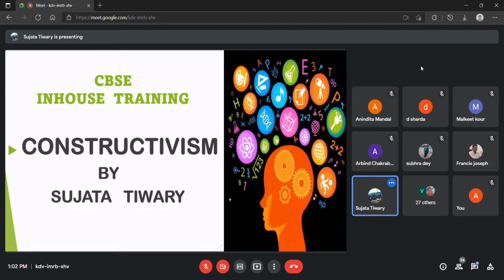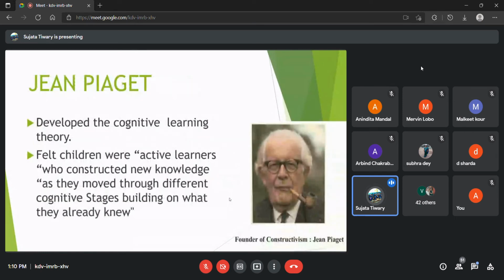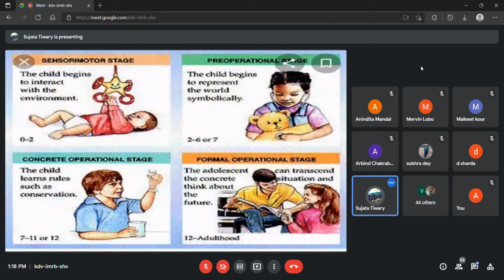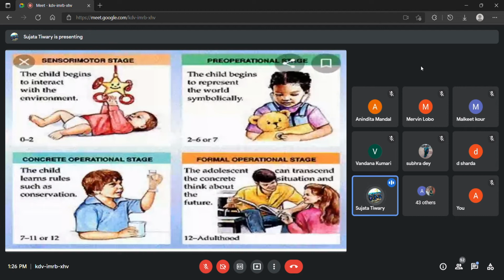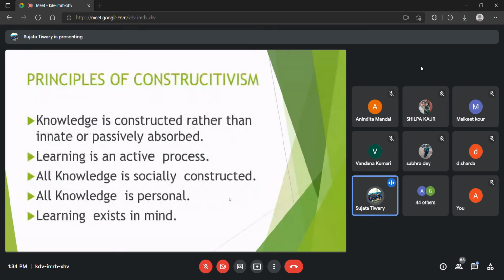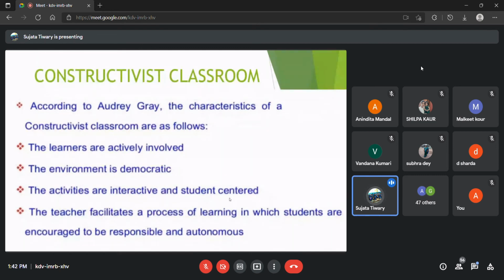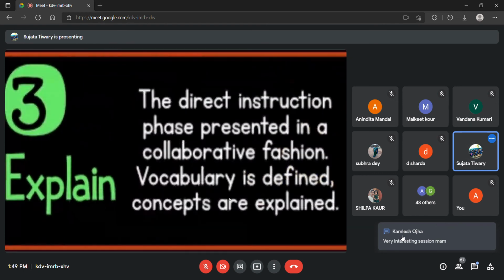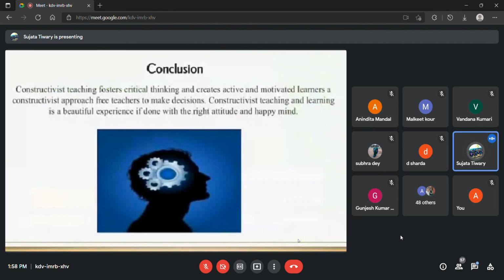Constructivism | RP: Sujata Tiwary | 23-02-2022 | Inhouse | Kasidih High School